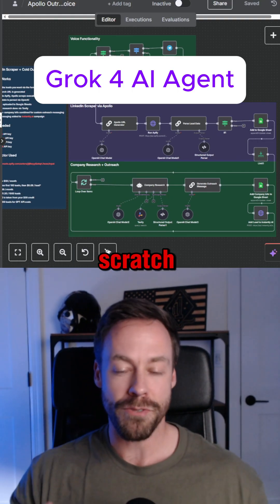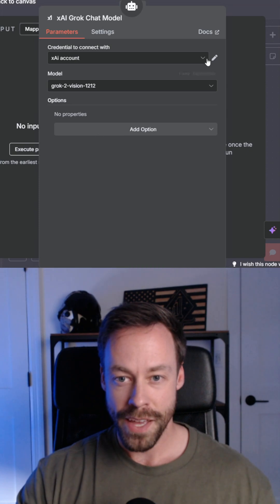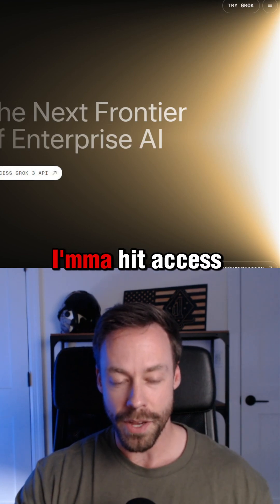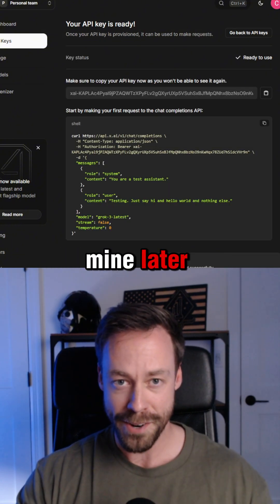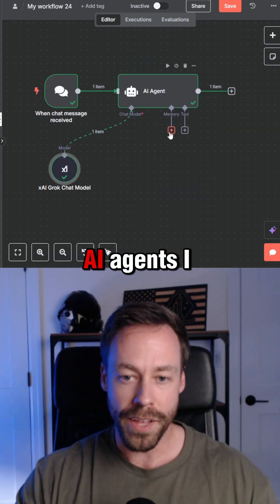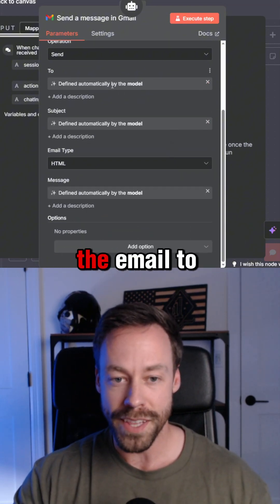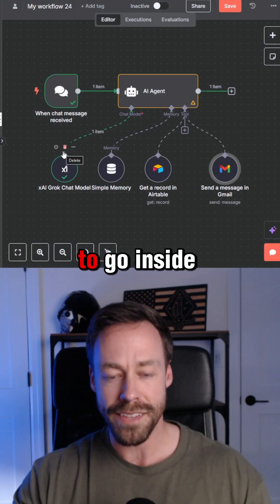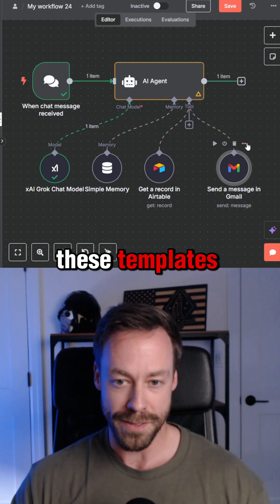n8n Grok 4 AI Agent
Comment "grok" and I will send you all the workflows you see here!